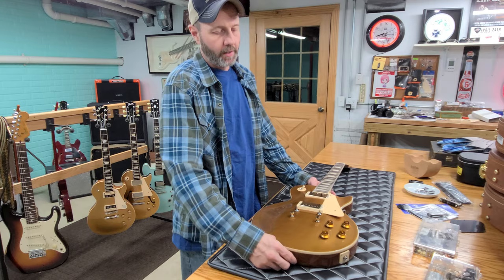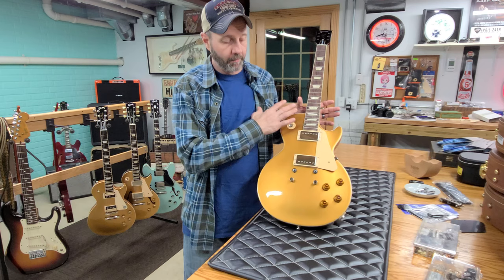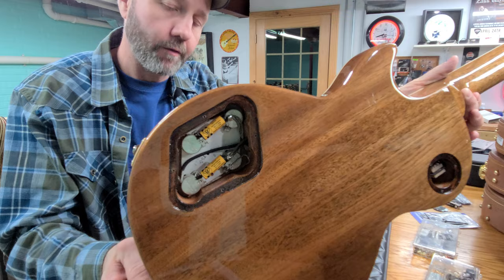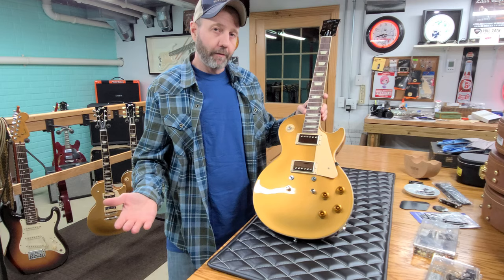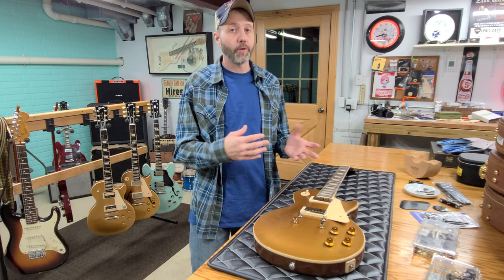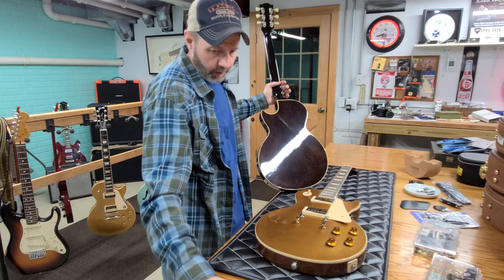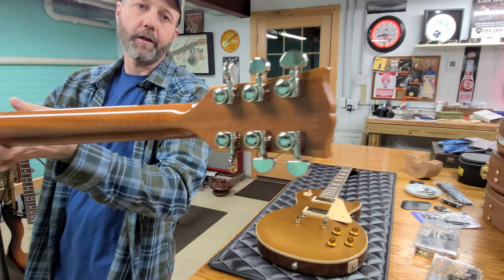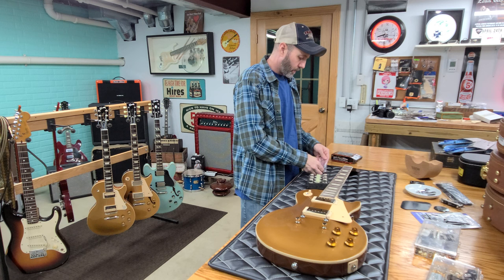Installing Kluson Revolution Locking Tuners On 2021 50's Gibson Les Paul Goldtop.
Kluson Revolution Tuner's